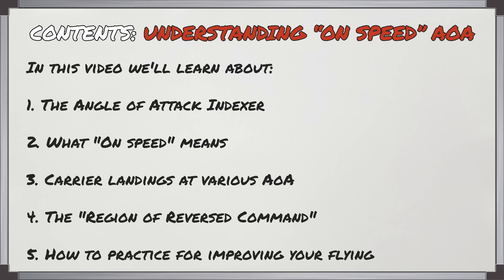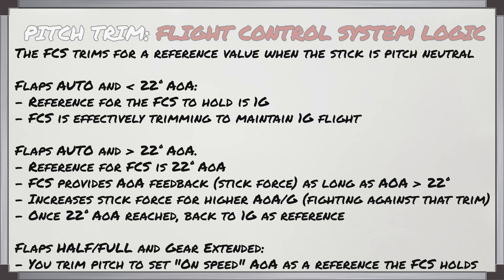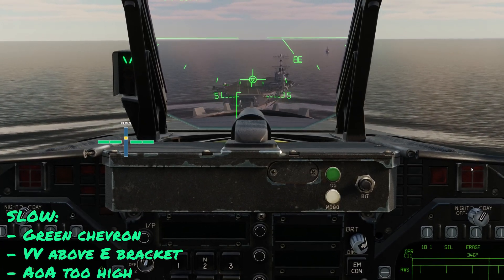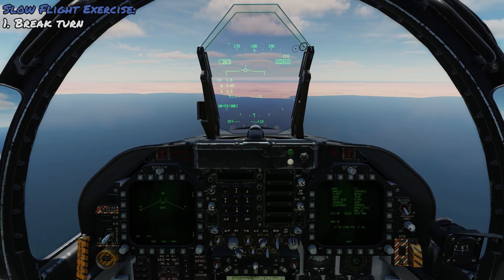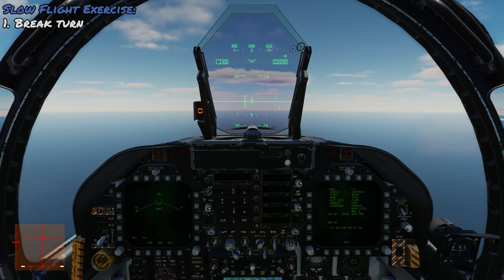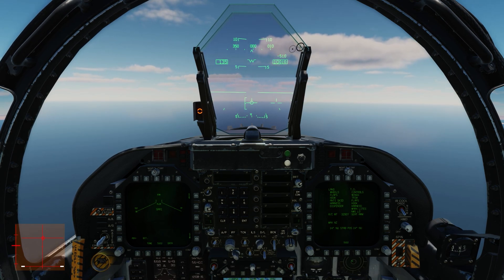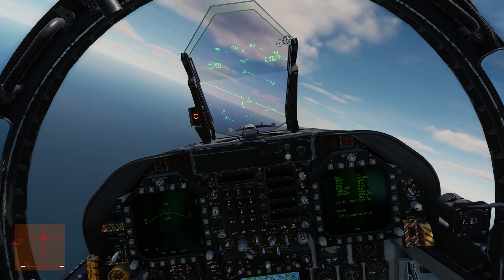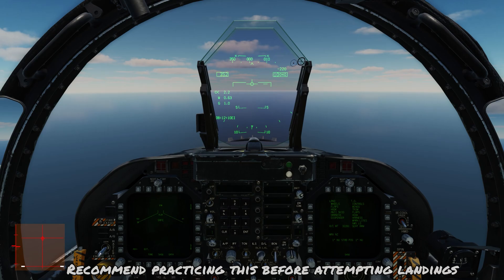DCS F/A-18C #3 - Understanding "On Speed" AoA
This lesson teaches you about:
1. The AoA Indexer
2. What "On speed" means
3. Carrier landings at various AoA
4. The region of "Reversed Command"
5. How to practice these concepts improve your landings

                   Joe Robinson, M Dale, G Lahoest, N,

                   S Elder, Bluenoser, S Griffee, J Witkowski,  E Mazuranich,
                   R Goldblatt, Hellbender, B Livingstone, Tom, C J SpcL, Andy

Chapters:
00:00 The AoA indexer
00:58 Pitch trim & FCS logic
02:11 Hook bypass function
03:01 Why AoA is important with carrier examples
05:22 Region of "reversed command"
06:00 How to practice these concepts